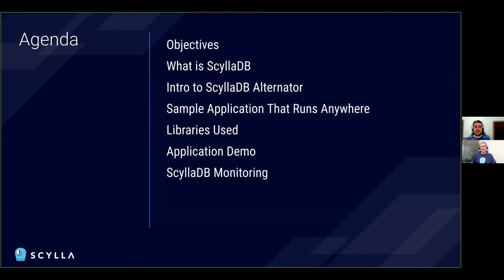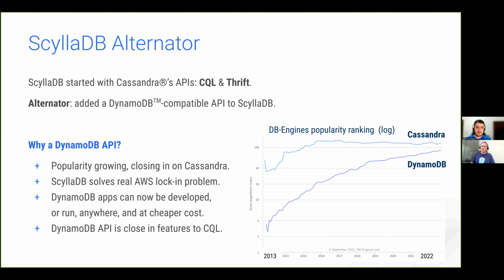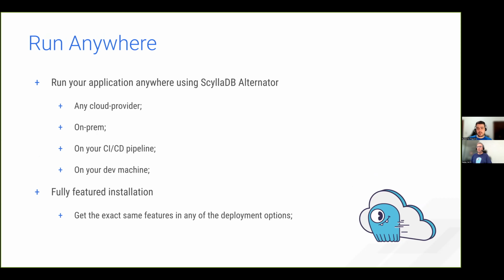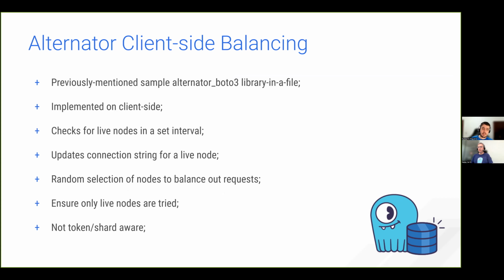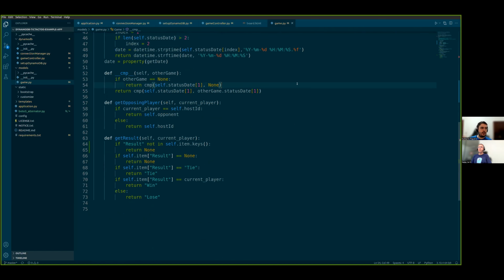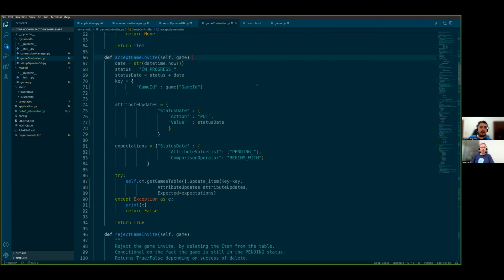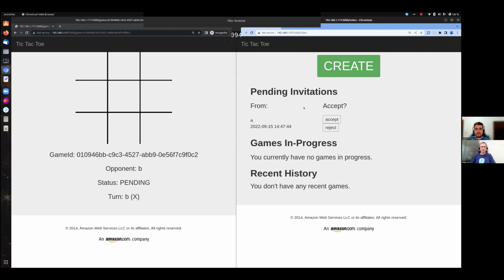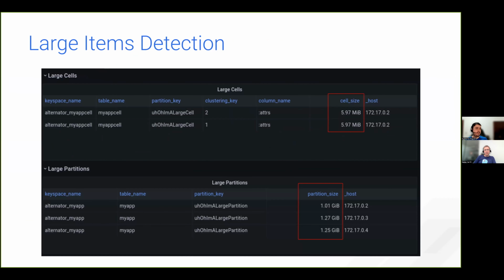Building Run-Anywhere DynamoDB-Compatible Applications with Python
🎥 Sign up for upcoming workshops or browse through our library of on-demand recordings

Join us for a developer workshop where we’ll go hands-on to build DynamoDB-compatible applications that can be deployed wherever you want: on-premises or on any public cloud. You will also learn how to migrate existing DynamoDB workloads. We’ll use Python as well as the ScyllaDB Alternator interface, which is an open source DynamoDB-compatible API.

In the process you’ll discover the features and best practices that enable your applications to squeeze maximum performance out of your current database infrastructure – and avoid cloud vendor lock-in.

If you’re an application developer who wants more flexible and faster DynamoDB, this workshop is for you!